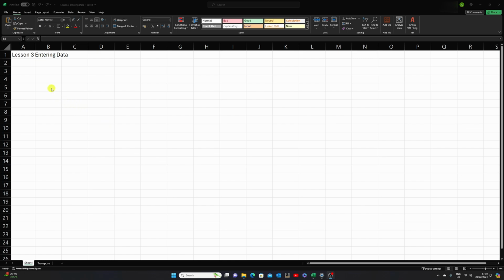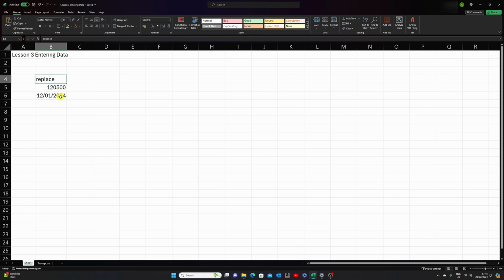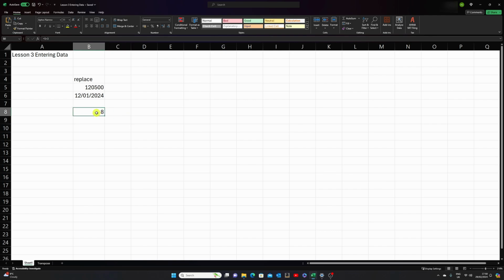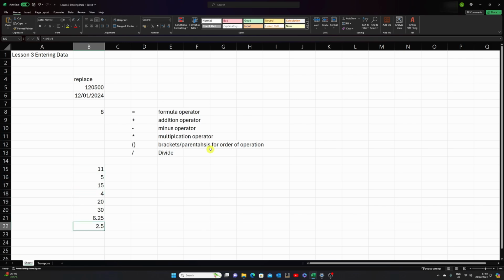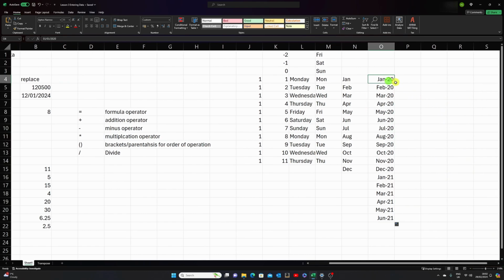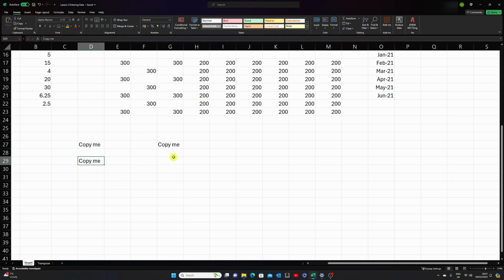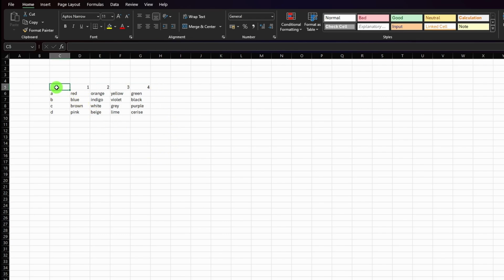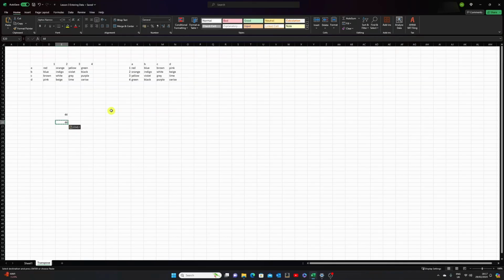Excel For Beginners Lesson 3 Entering, Copying, Moving, Pasting, Transposing and Deleting Data 2024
Hi all so having covered the basic layout of Excel in lesson 1 and selecting and navigation cells and worksheets in lesson 2, we are finally ready to learn about entering, moving, copying and deleting data.

0:00 Intro
0:40 Entering data
1:25 Data types
2:05 Editing data
3:20 Edit with F2 key
3:40 Edit with formula bar
4:10 Change cell width
5:50 Calculations/simple formulas
6:20 Addition
7:00 Editing formula
7:40 Formula operators
7:55 Addition operator
8:05 Subtraction operator
8:15 Multiplication operator
8:45 Brackets order of operation
9:20 Division operator
9:40 Simple calculation examples
11:50 Autofill
15:00 Entering to a range of cells
15:30 Entering to multiple cells
15:50 Deleting data
16:40 Copy/pasting data
17:40 Cut/paste
18:50 Copy/cut/paste a range of cells
20:30 Drag/move data
21:08 Transpose data
2:30 Paste special
22:50 Paste special values
25:10 Outro